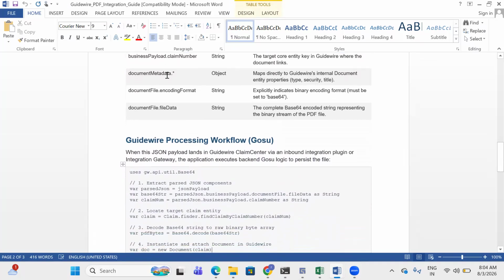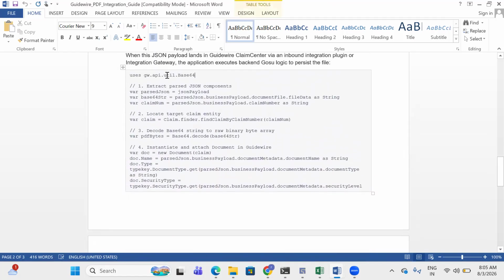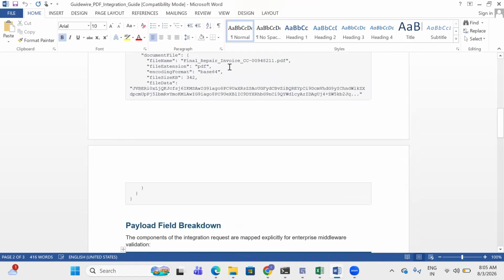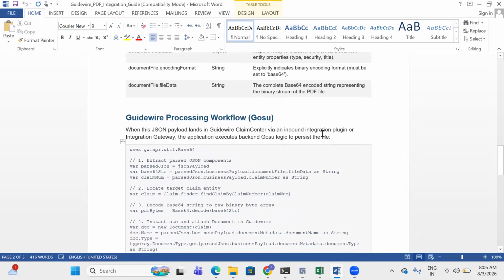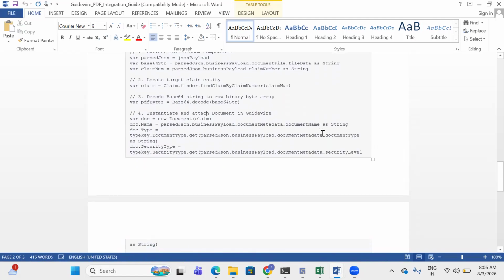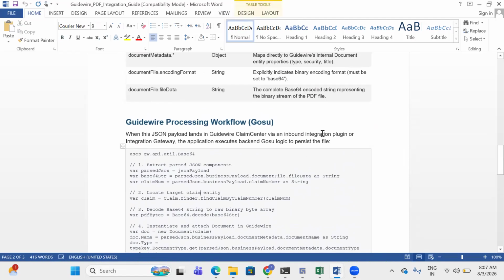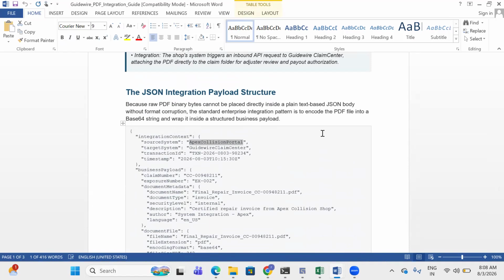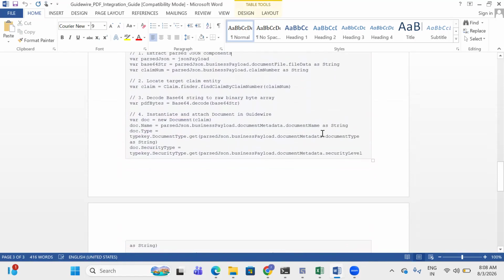Guidewire integration | JSON Payload | Business case example | - Part 2 ( Final )